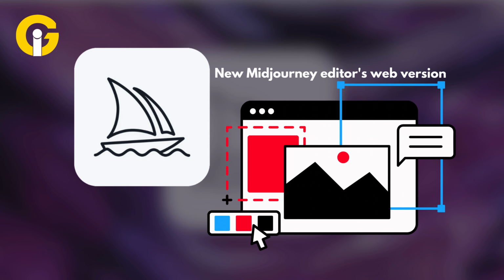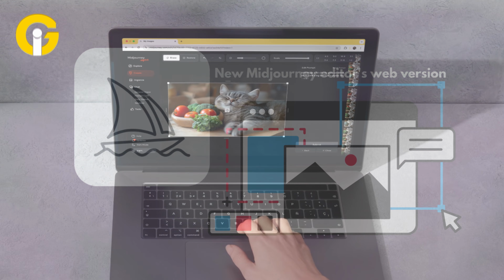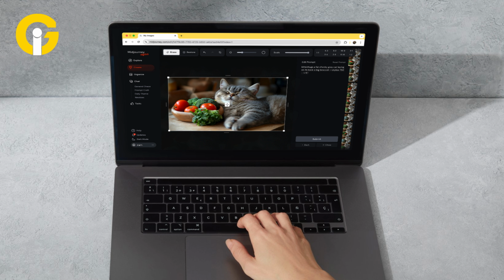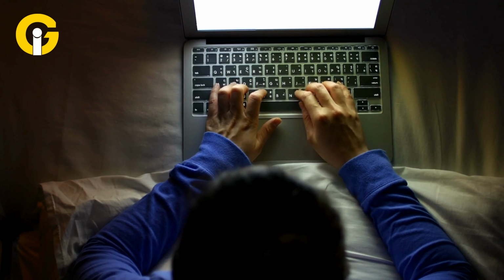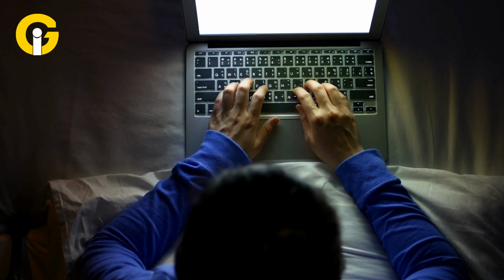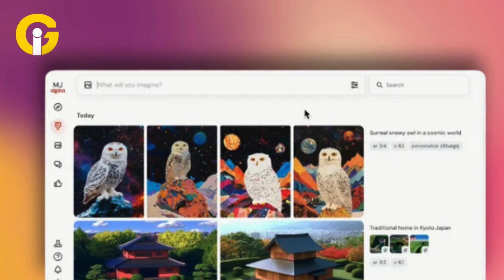AI Image Editor Now Available on Midjourney Web Interface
Midjourney has just released its web interface, complete with a powerful new AI image editor! Dive into the latest features that allow users to create and modify images directly in the browser.
Whether you're a beginner or a pro, this update brings new creative possibilities.